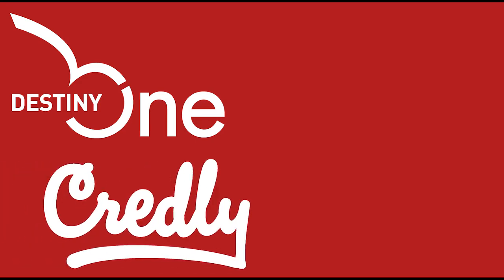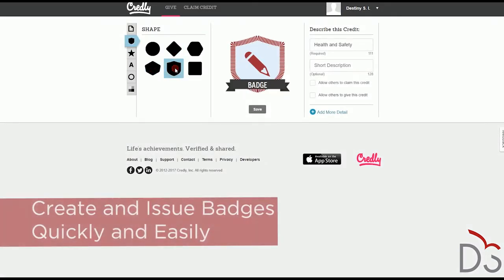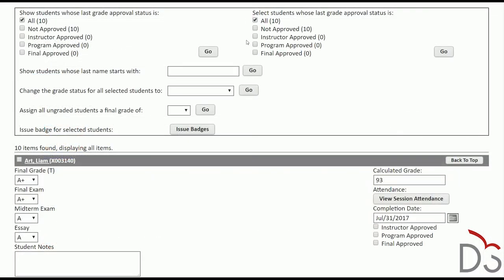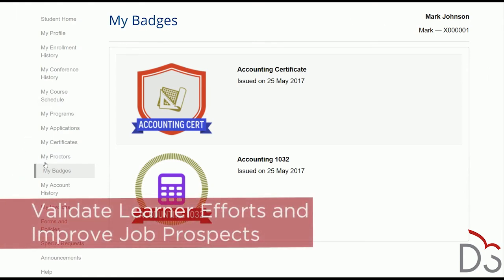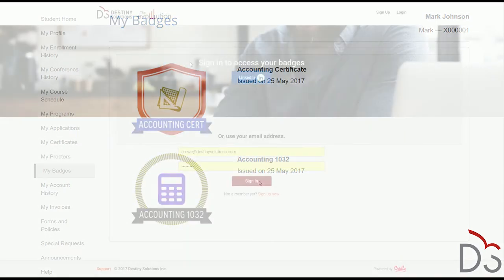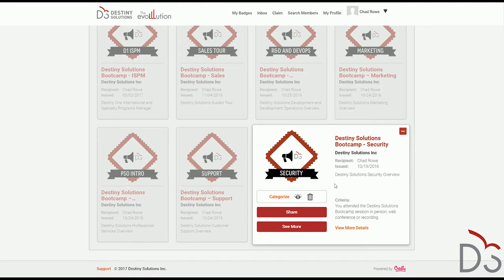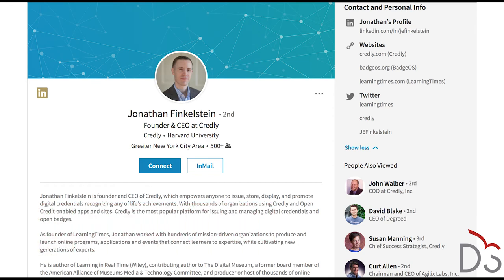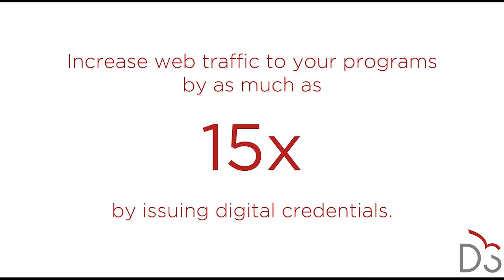Destiny One Badging